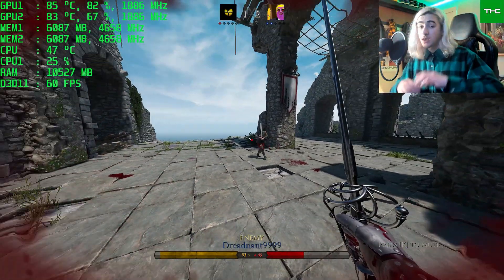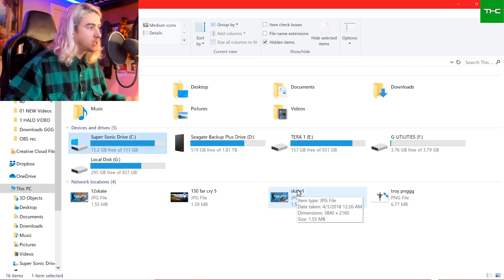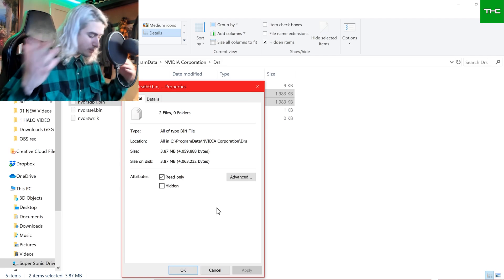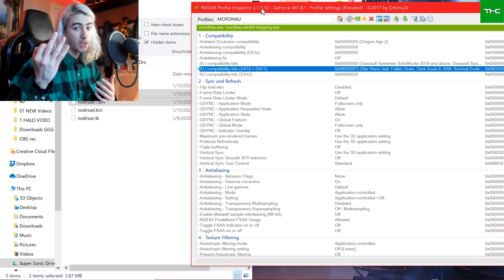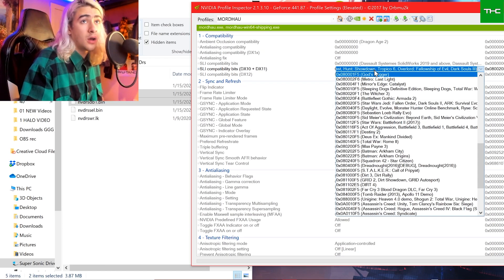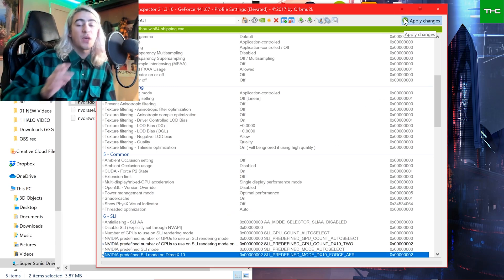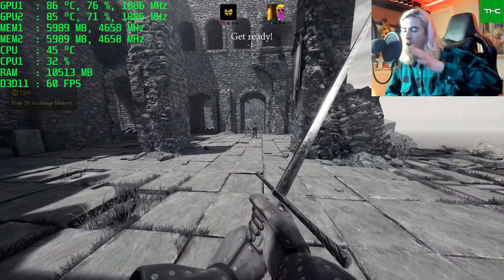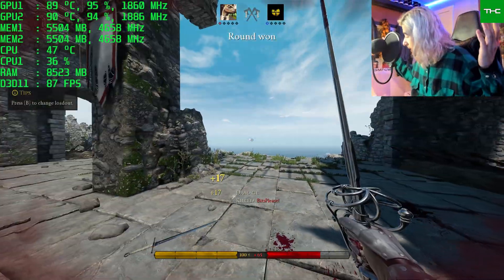How to Fix SLI in Mordhau